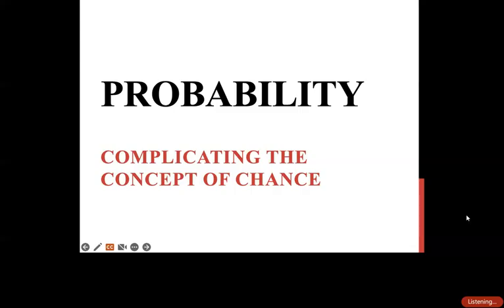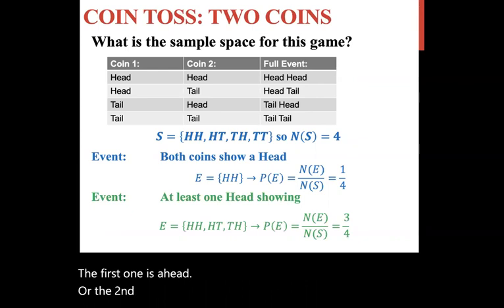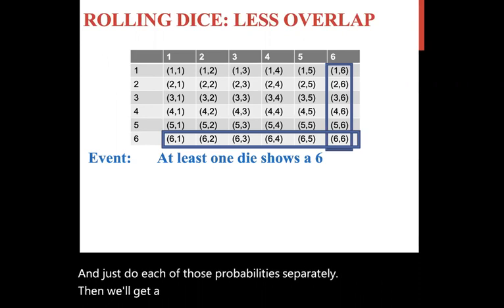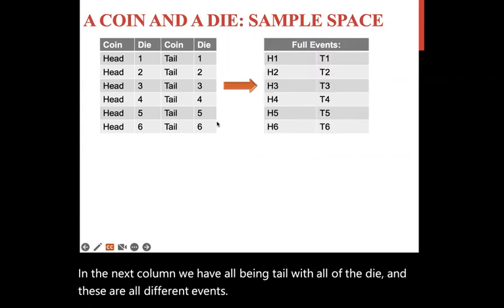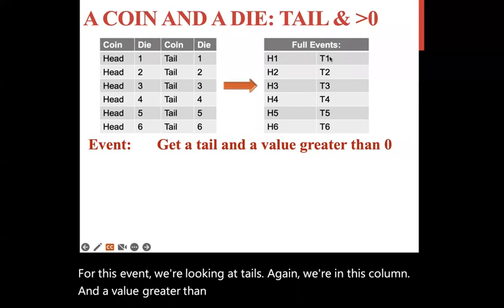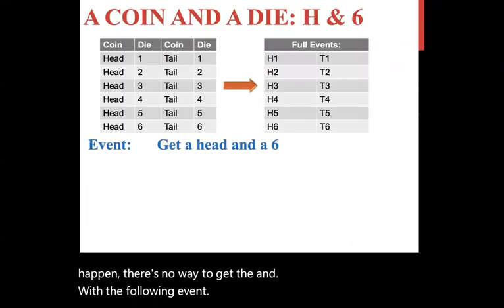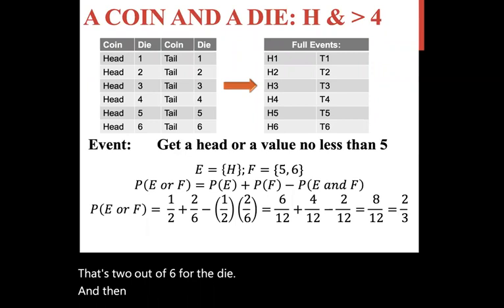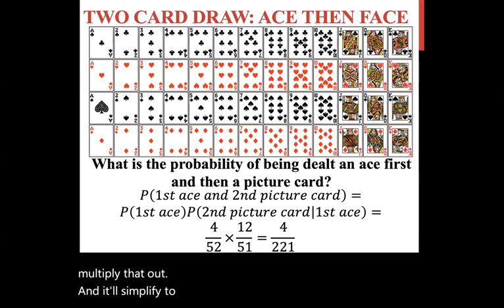Multiple Events Probability